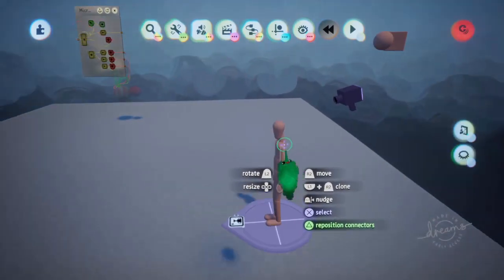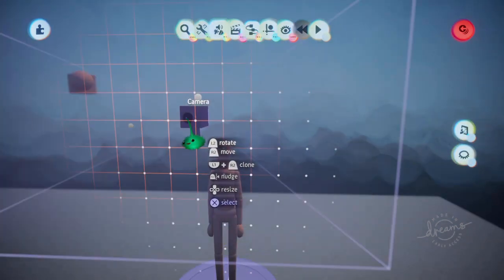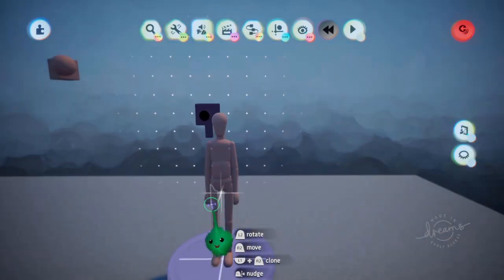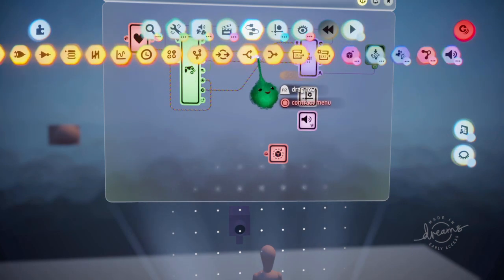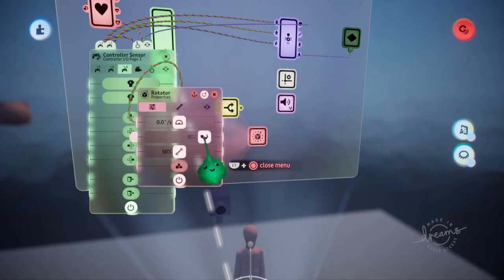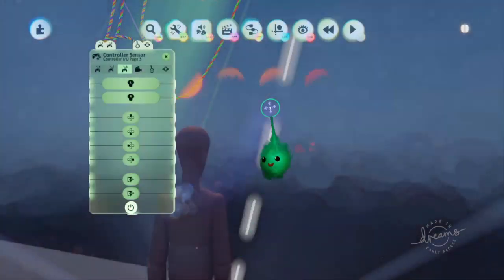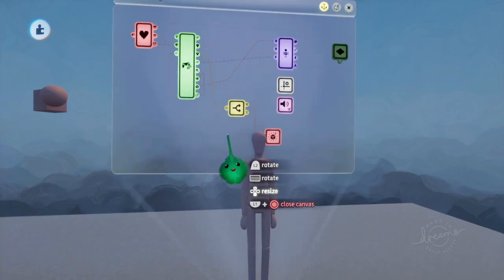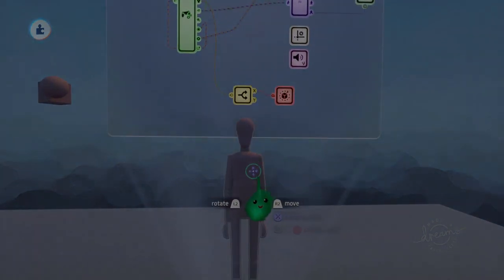Getting the puppet to move correctly with an over-the-shoulder 3rd person camera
A quick look at how to make a camera that follows the character off to the side, Batman-style. This video doesn't cover how to make a full rig, but if you're wondering why your puppet is moving to the right when you try to move forwards, hopefully this will help.

Discusses:
- Puppet controls relative to the camera.
- Using the grid to line things up with one another.

To help support my work in teaching Dreams and helping the Dreams community full-time, please consider donating through Patreon, Paypal, and now through a Twitch Subscription which Amazon Prime members get for free! I love helping everyone, and with your help I'd love to keep doing so for as long as I can.

Cheers. TAP.